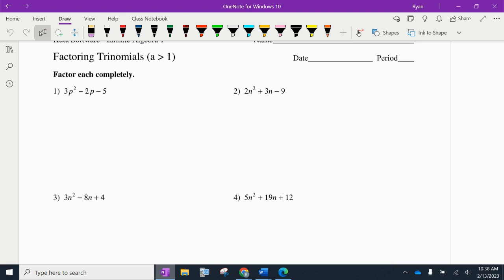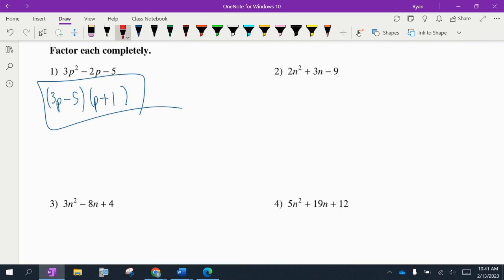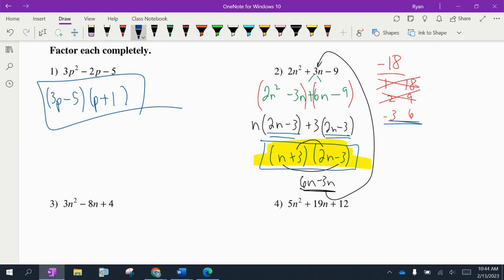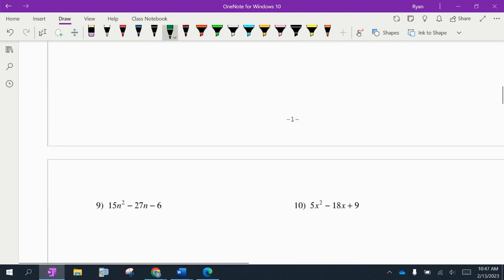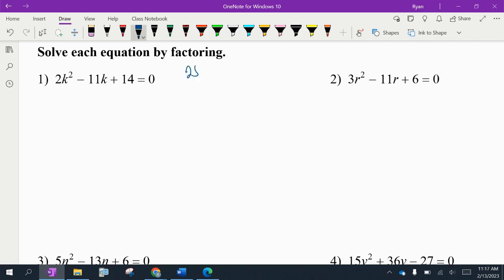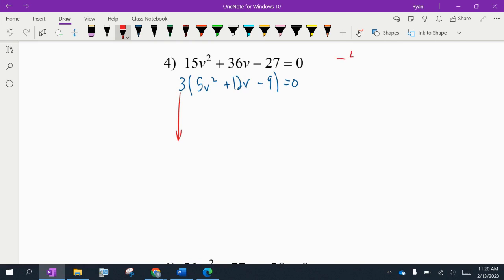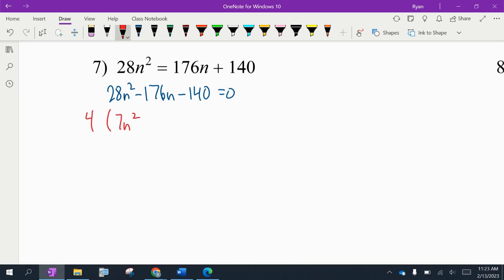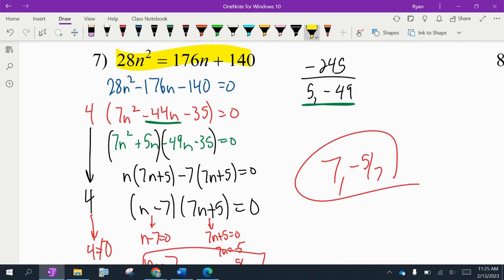A1B Factor Quadratic a1